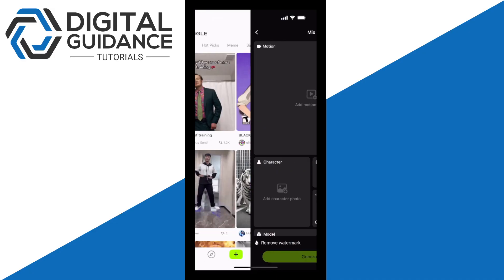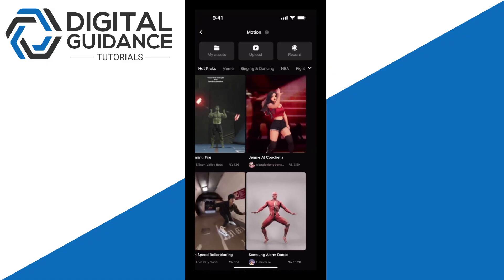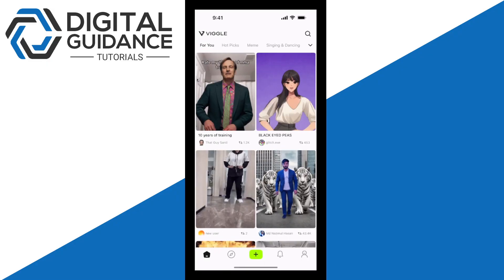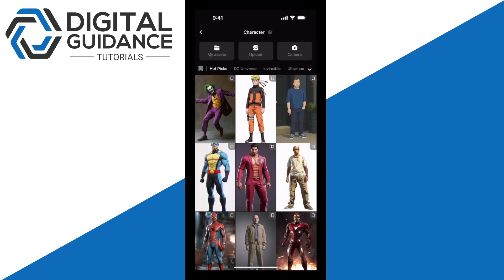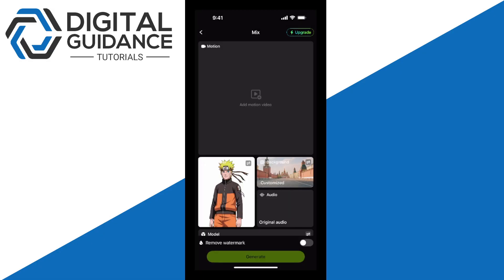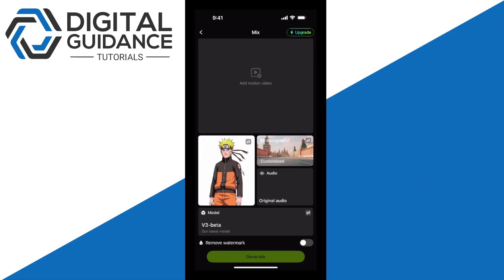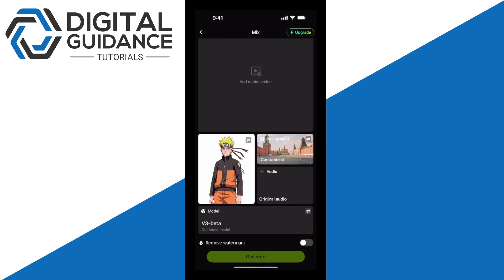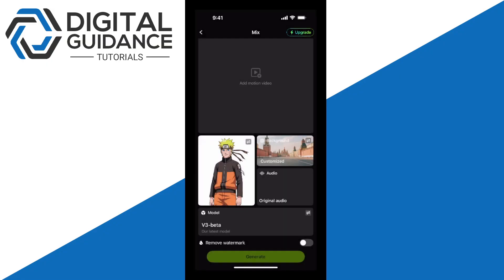How to Use Viggle AI | Complete Step-By-Step Tutorial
If you are looking for a video tutorial on How to Use Viggle AI? Look no further!
This comprehensive video demonstrates the process of Viggle AI Tutorial step by step. Make sure to watch till the end for a thorough grasp.